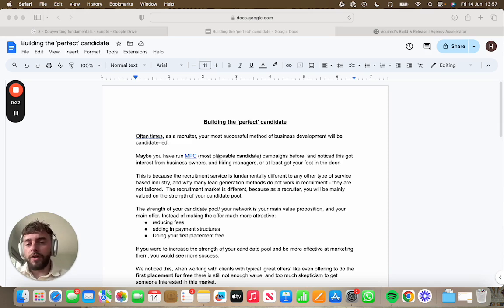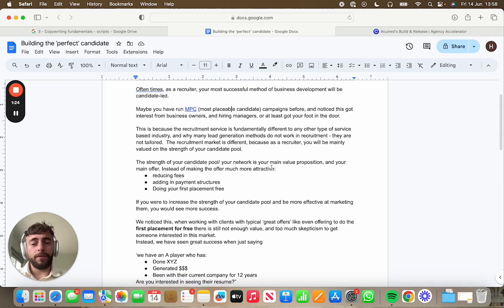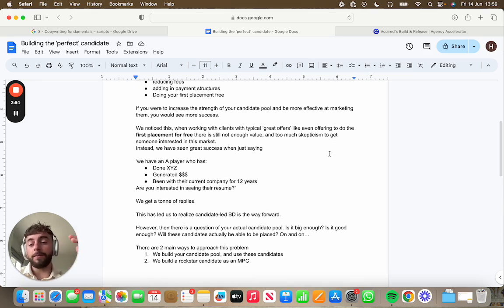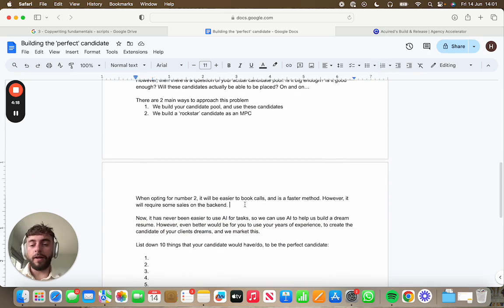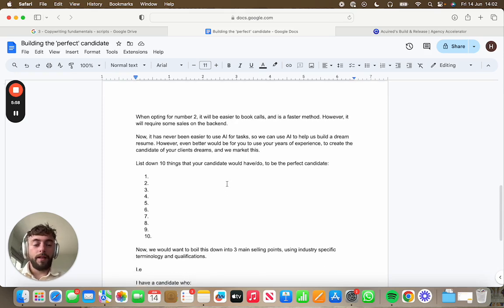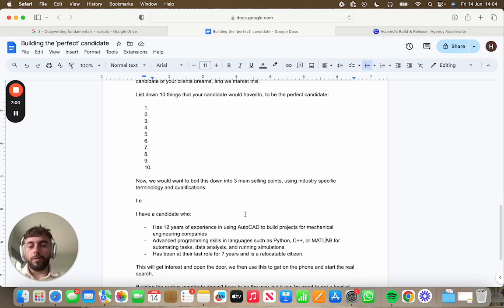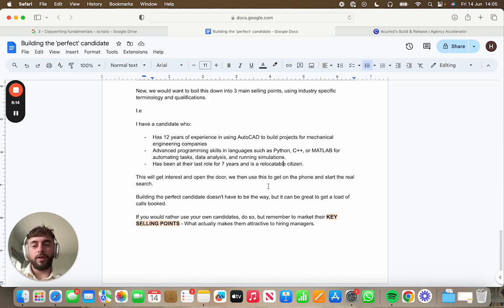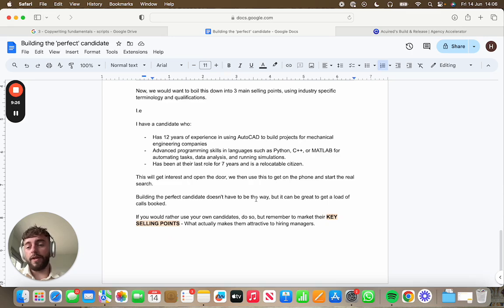How to Book 11 More Meetings Per Month as a Recruiter